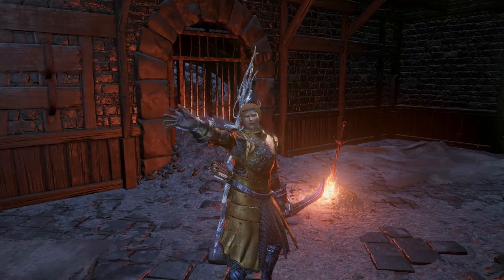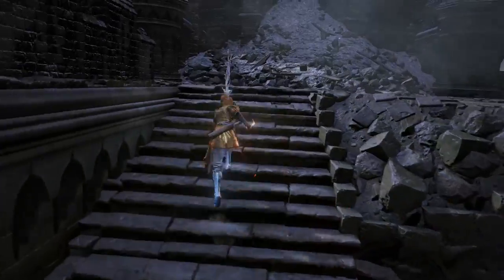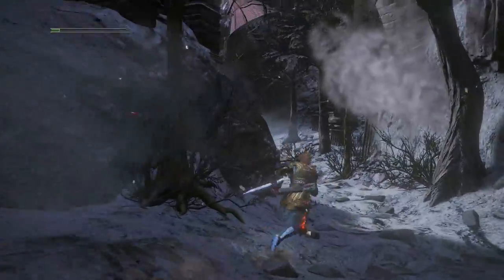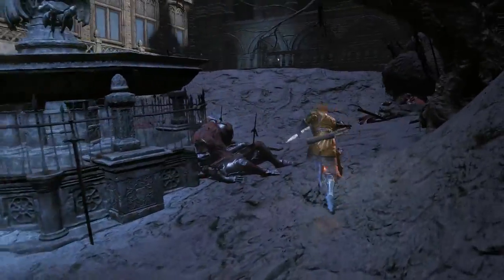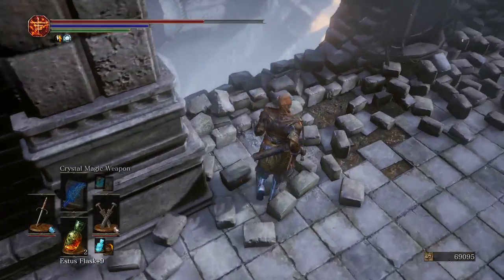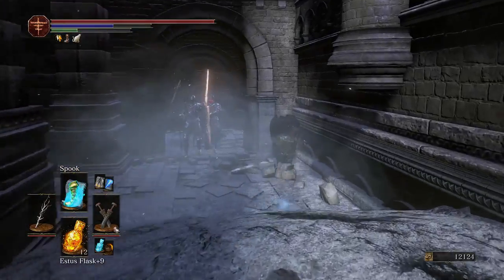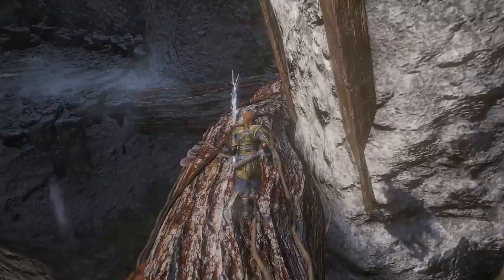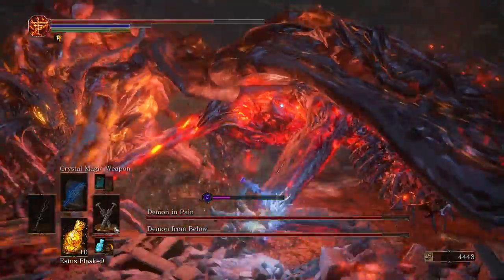Let's Enjoy - Dark Souls 3 #25: What a Pile of Junk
Ashes, ashes, everywhere, and not a drop to drink.

Dark Souls 3 v1.15 reg1.35 Ashes of Ariandel & The Ringed City